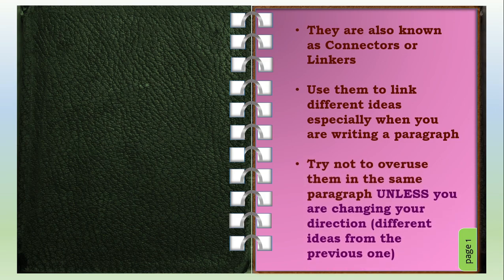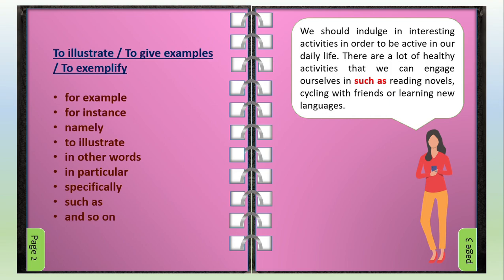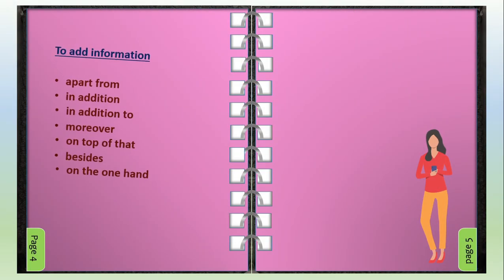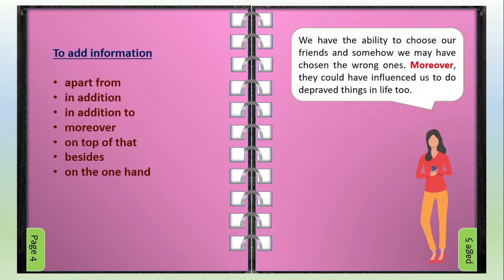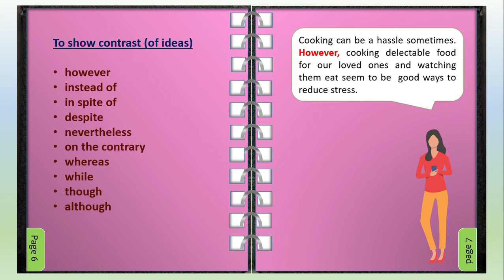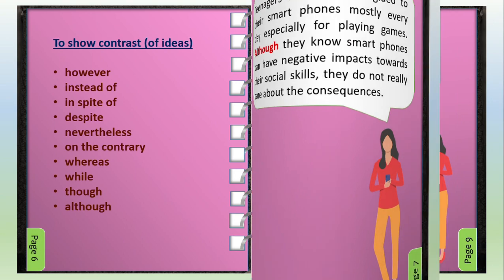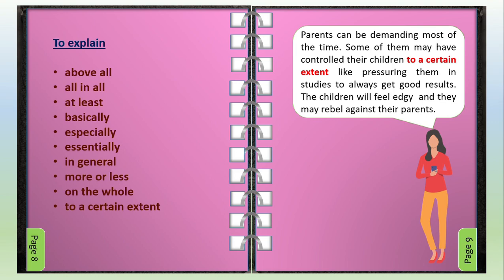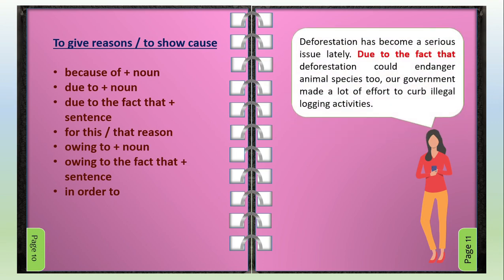Transition words : Examples and Functions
You can use effective Connectors / Linkers in your essay or even in your speaking presentation